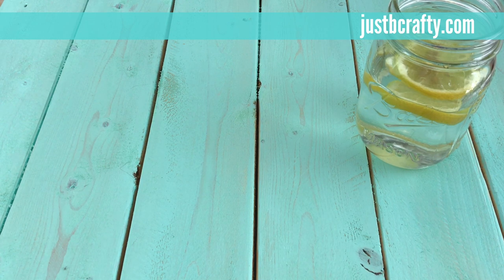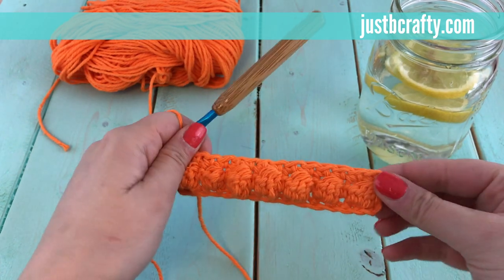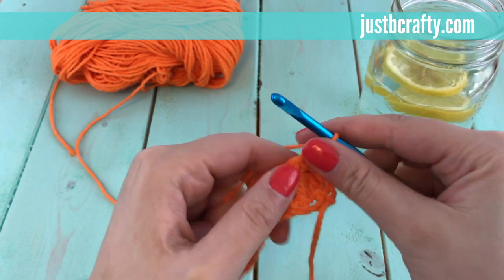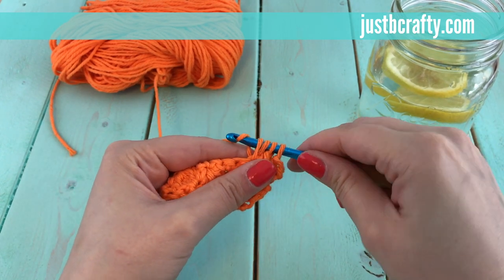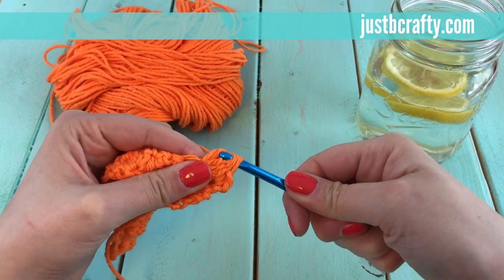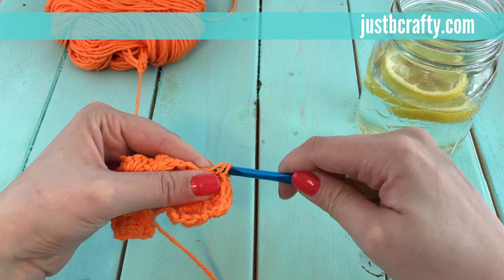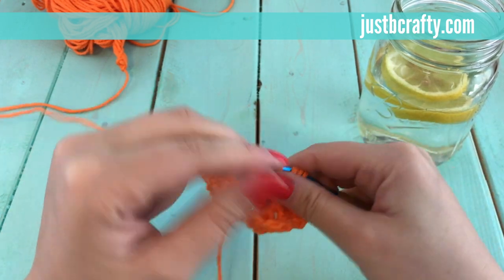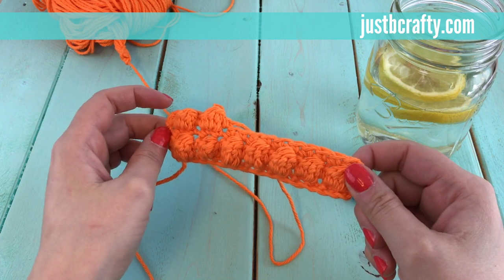Crochet Bobble Stitch Tutorial, How to Crochet the Bobble Stitch - by Just Be Crafty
Learn to crochet the bobble stitch with this simple tutorial!